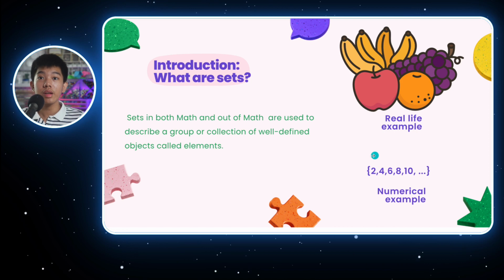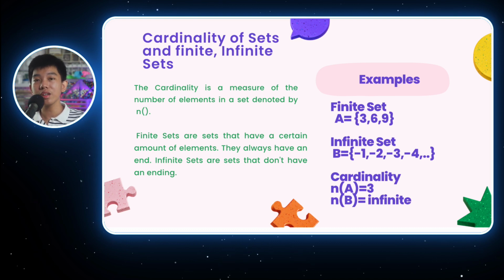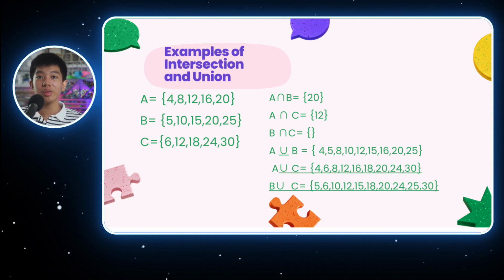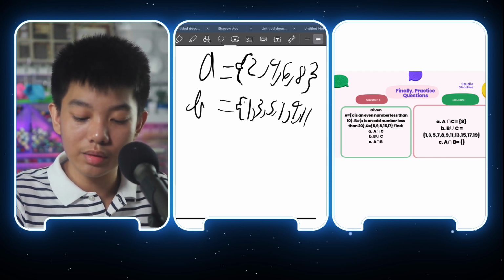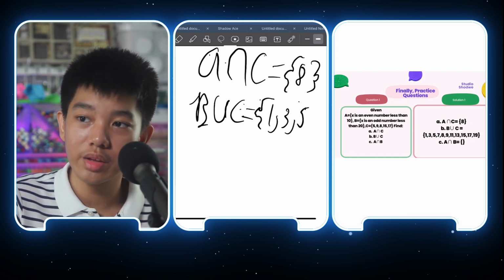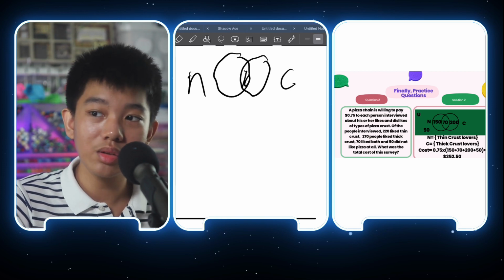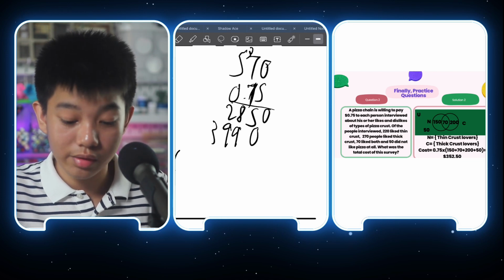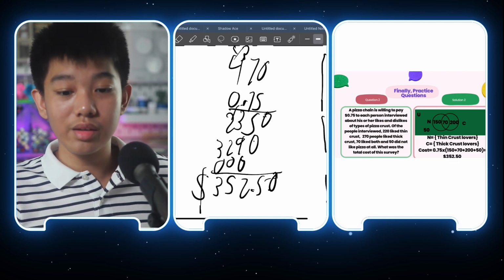MATH Q1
Biboy's PR Presentation Math  Q1 SY 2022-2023